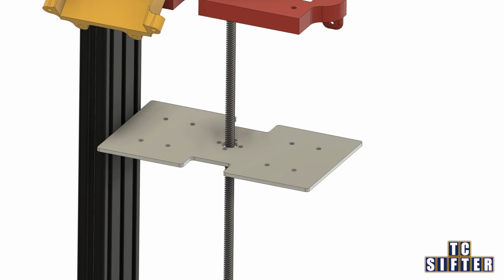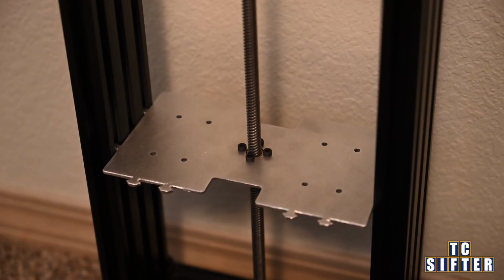It Works!! (MTG Sorter Project)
Howdy Friends!
I'm excited to share some actual progress on the machine build! Still lots to do of course but it's really starting to take shape. I've been having a ton of fun doing this, so thank you all again for the encouragement and interest. Also let me know what you think of my fancy logo design, pretty nifty right?

The "plans" I describe at the end there are by no means set in stone. I just know that a few people have wanted one for themselves, and I'd like to help make that happen! I'll likely launch some kind of crowdfunding campaign within the next few months if the community interest continues.

Chapters:
0:00 Intro
0:25 Overview
0:57 Lifting Plate
2:20 Gantry
3:15 Vertical Motor Mount
3:35 Swipers
4:01 Rubber Feet
4:27 End Goals